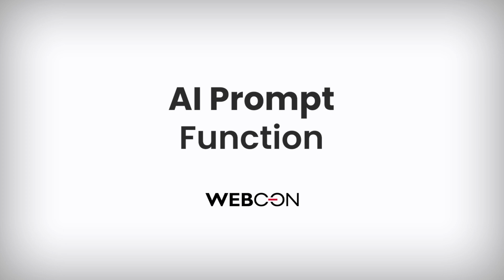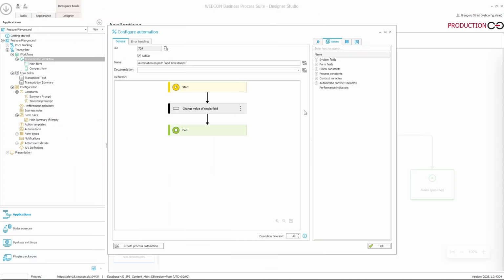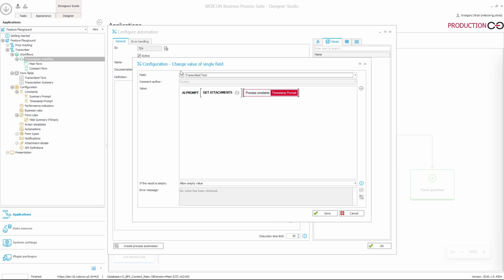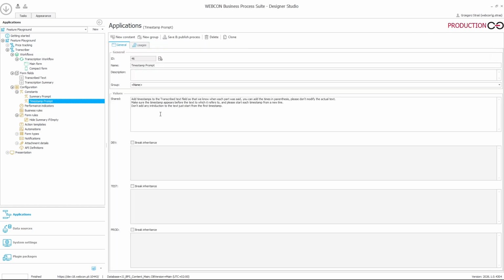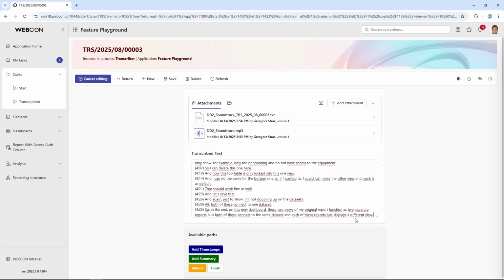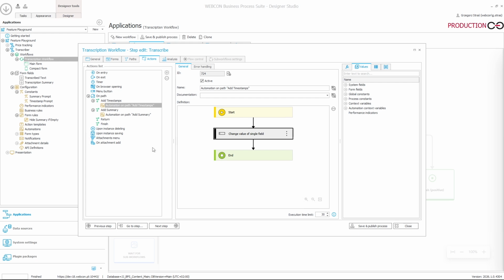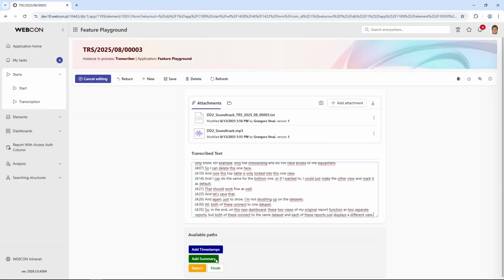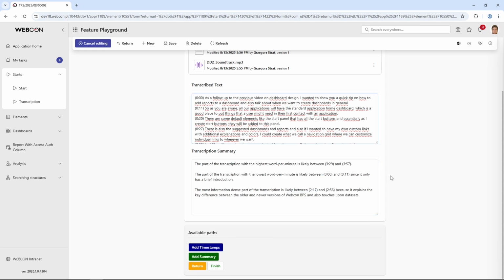AI Prompt |💡Quick Tips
After transcribing around 5 minutes of audio in the previous episode, I now want to use AI to further refine the transcribed text. I do this using the standard “Change value of a single field” action, and in its configuration I use the “AI Prompt” business rule function. Instead of typing the prompt directly into the business rule function, I store it in a process constant for the sake of convenience. I do something similar to create a summary of the transcript, but instead of using the “AI text summary” business rule function, I again use the AI Prompt to ask for specific things. For information on AI licensing please contact WEBCON Sales.